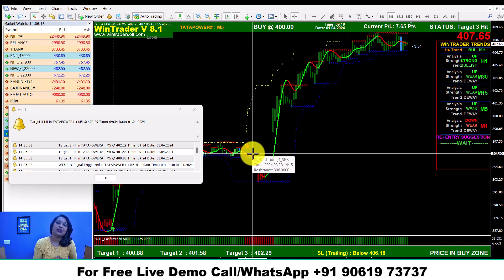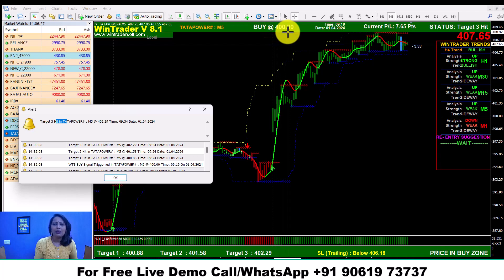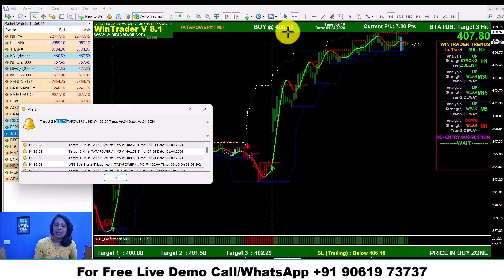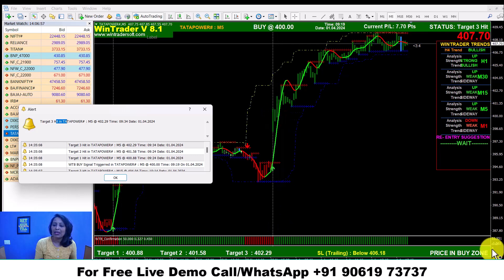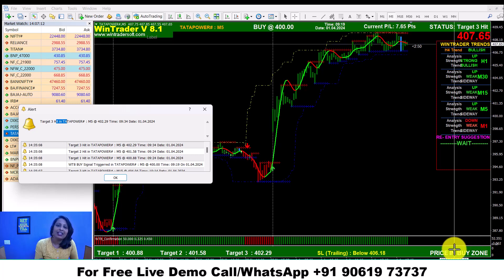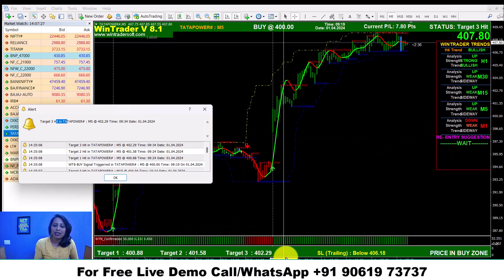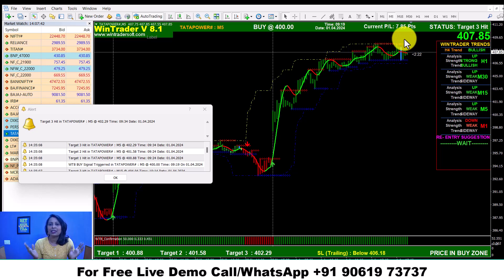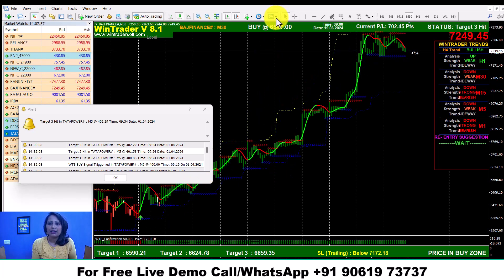ട്രേഡിങ്ങിലൂടെ Daily Income നേടാൻ സഹായിക്കുന്ന ഇന്ത്യൻ സ്റ്റോക്ക് ട്രേഡിങ്ങ് സ്ട്രാറ്റജി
✅𝐅𝐨𝐫 𝐅𝐫𝐞𝐞 𝐃𝐞𝐦𝐨 𝐚𝐧𝐝 𝐌𝐨𝐫𝐞 𝐃𝐞𝐭𝐚𝐢𝐥𝐬:
Skype: wintradersoft
✅𝐂𝐥𝐢𝐞𝐧𝐭 𝐓𝐞𝐬𝐭𝐢𝐦𝐨𝐧𝐢𝐚𝐥𝐬:

12 years of proven strategy assures you risk-free trading in NSE, MCX, NCDEX, and FOREX markets